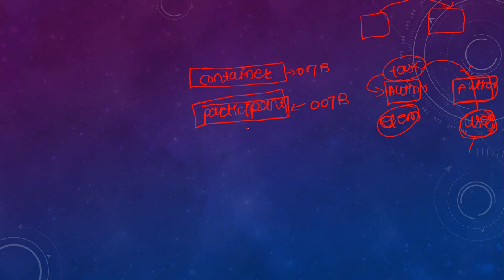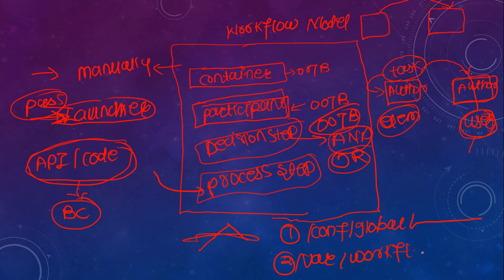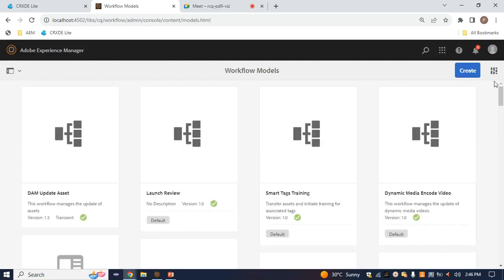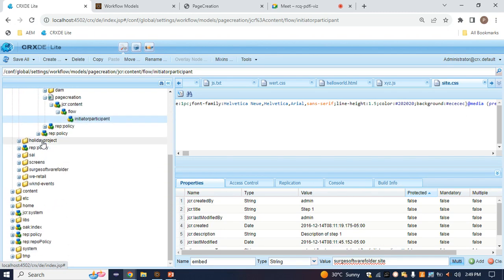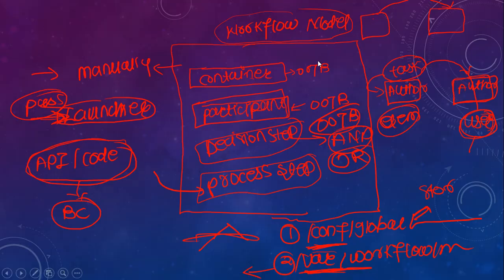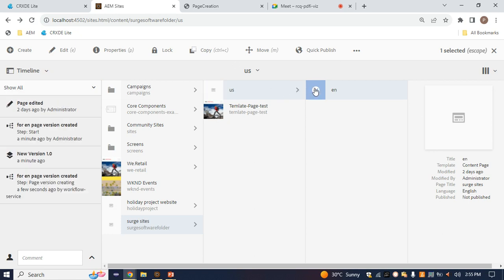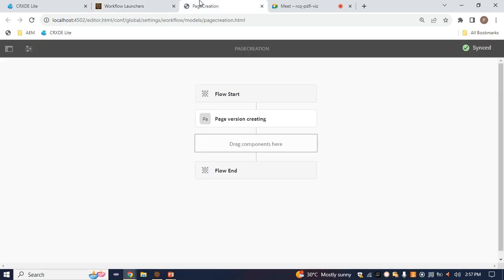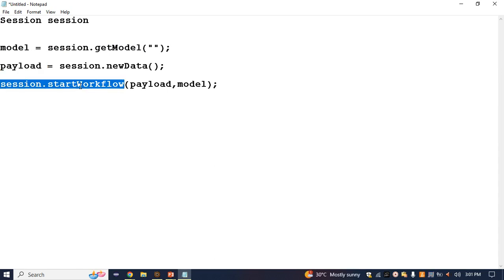AEM Tutorial 14 - Mastering Workflows in AEM